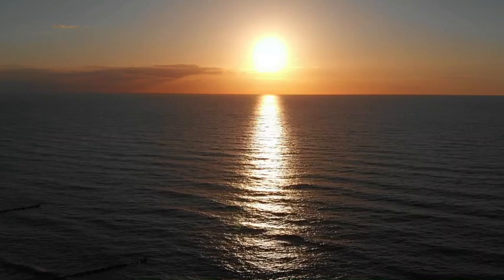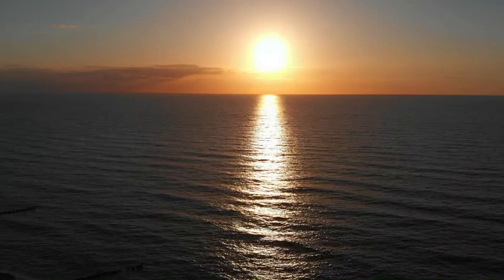Deeply Relaxing Positive Thinking Meditation, Release All Stress, Spirit Guide Visualization, Peace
This deeply relaxing, uplifting positivethinking visualization on connecting with your spirit guide, will calm your body and mind, help you manage anxiety, let go of negative thinking and ease physical and mental tension through mindfulness practice, grounding and breath awareness and self-compassion. Suitable for all forms of stress, particularly chronic health. This meditation will help to boost self-esteem, nurture self-kindness and improvementalhealth. Perfect for first thing in the morning to start your day or before bedtime to prepare you for sleep .

If you've enjoyed this meditation, please check-out my course 'Protect Your Body From Daily Stress' on Insight Timer App

Guided meditation and mindfulness practice has been proven to help depression, stress and anxiety.

I am Linda Hall, and welcome to my YouTube videos. I hope these guided meditations nourish and support you. They come from the heart. The inspiration for my meditations is drawn from my own personal experience as much as from all the people I've had the privilege to teach over the years.

Category
How-to & Style
Licence